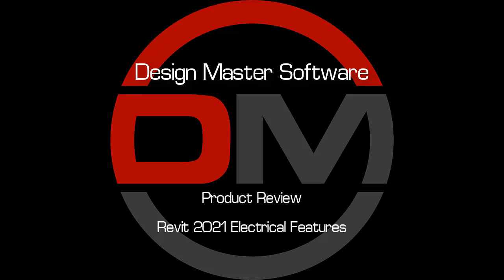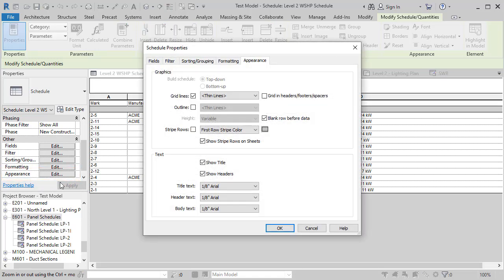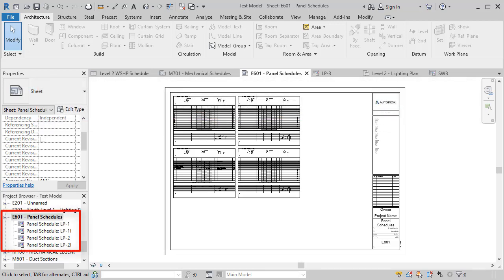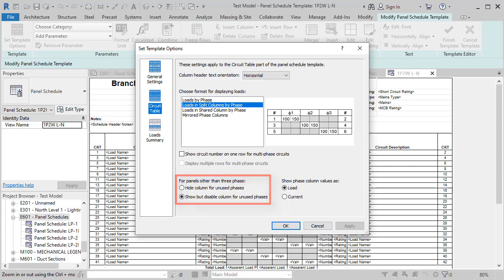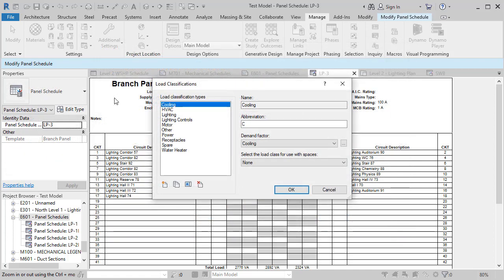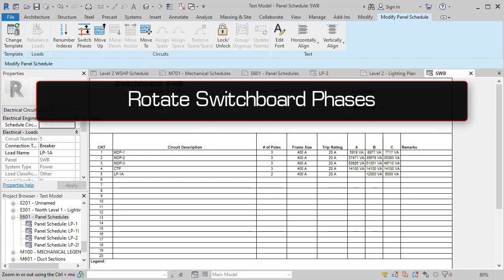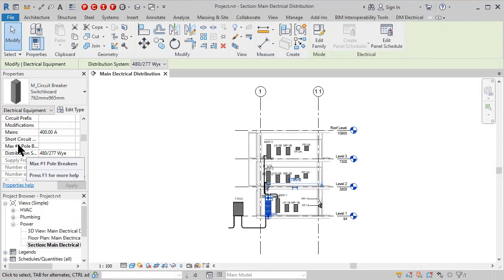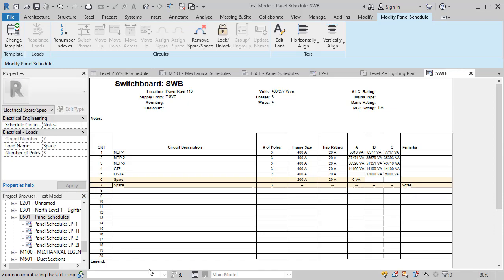Revit 2021 Electrical Features | Design Master Review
Among the slew of new and improved features in Revit 2021, Autodesk has included several changes that will directly or indirectly impact electrical engineers. This video briefly explains each feature and what it will mean for your electrical design workflow.